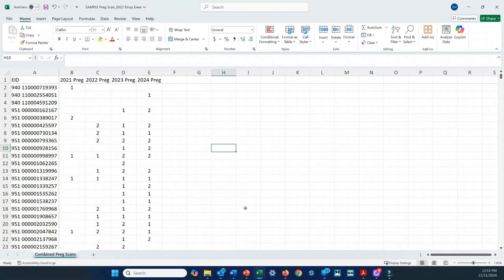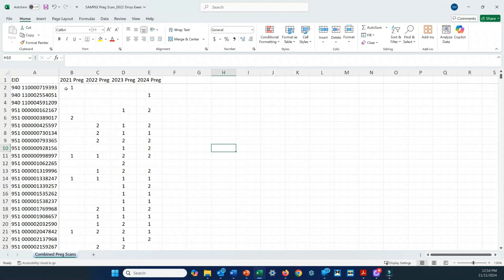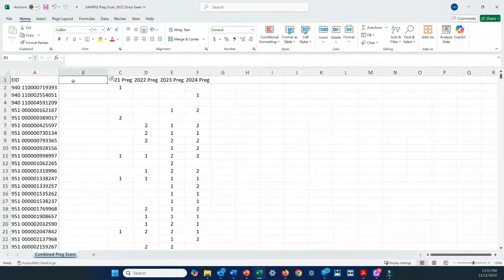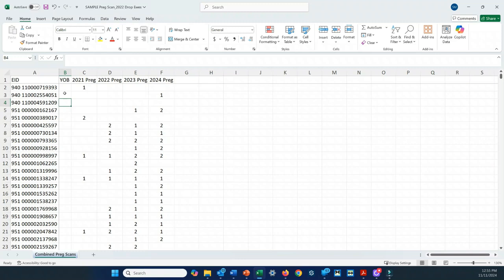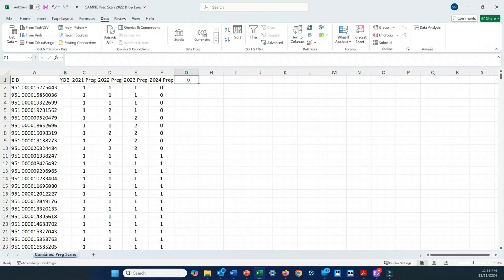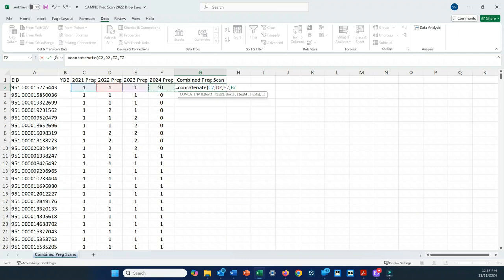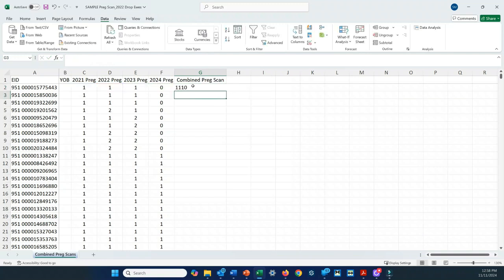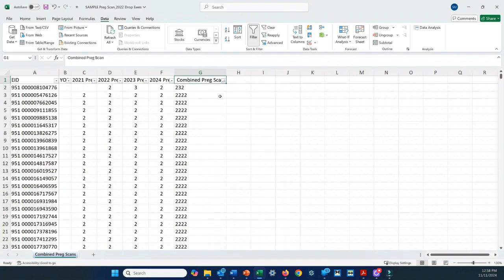Excel for eID – Concatenate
Want to know more on how to use Microsoft Excel to record individual animal performance? eID devices for sheep and goats can be used as a tool to manage more than disease traceability. Recording individual animal performance data can assist in stock management decisions and help to improve your flock’s genetic performance.

This is one of 10 short videos developed by Sally Martin from SheepMetriX and shows the user how to use the concatenate to bring multiple data points together in Microsoft Excel.